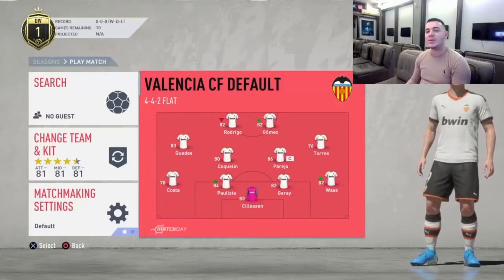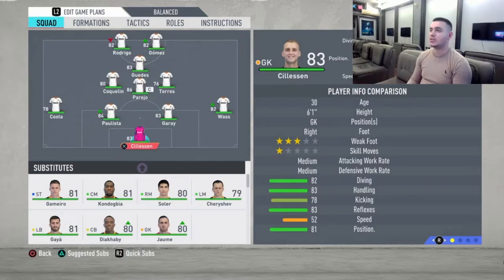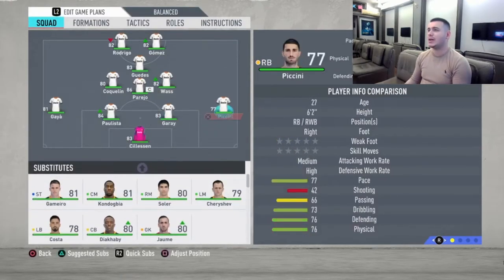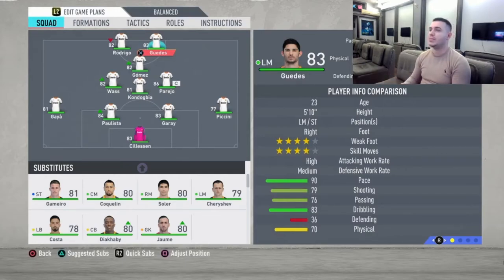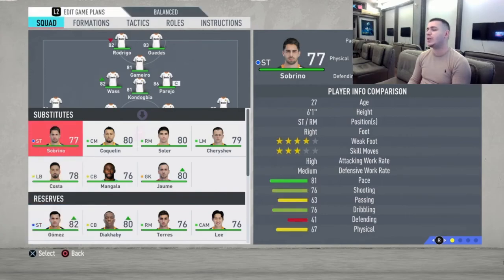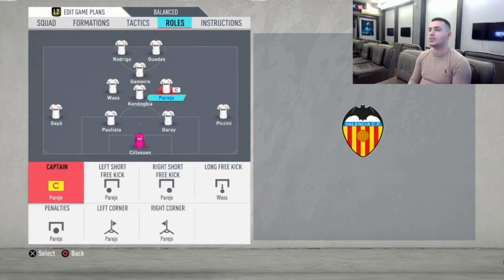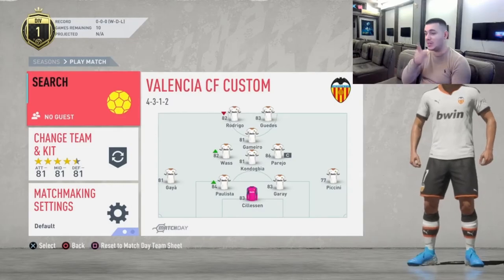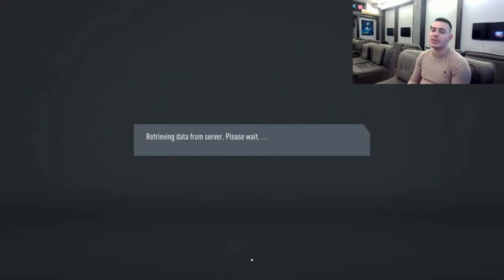VALENCIA - BEST FORMATION, CUSTOM TACTICS & PLAYER INSTRUCTIONS! FIFA 20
My Equipment,

PS4 Console,

PS4 Camera

PS4 Earpiece

FIFA 20

One of the best 4,5 star teams in the game. You guys have to pick this team because it's so fun playing with them. I hope you enjoy.
Peace